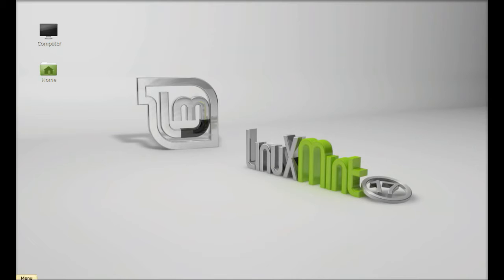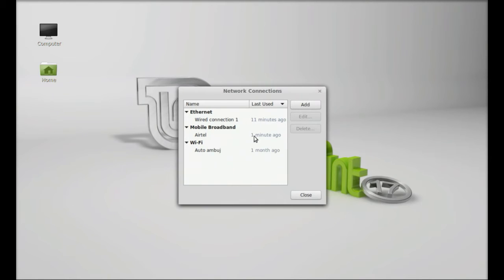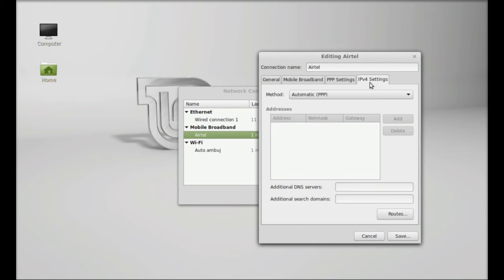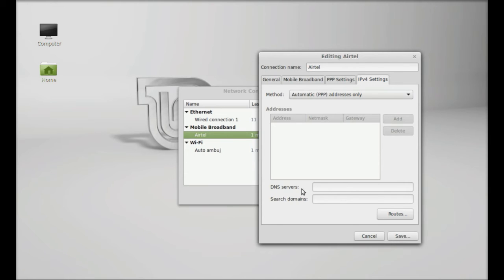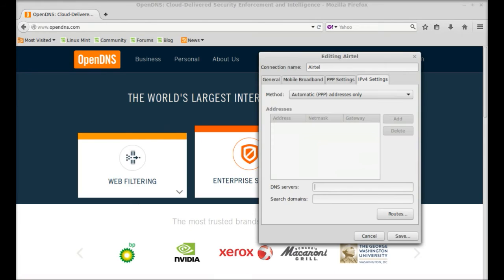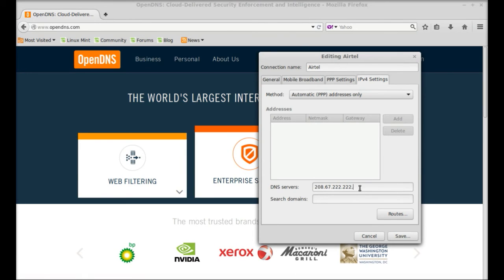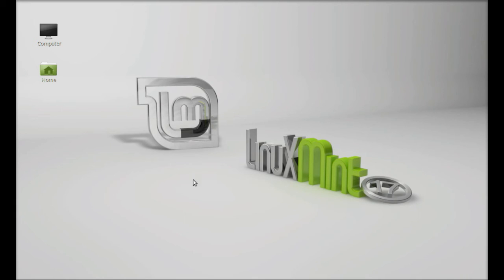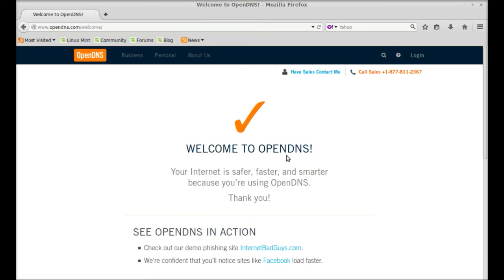Setup OpenDNS in Linux Mint 17 for faster & safer browsing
To setup Open DNS on Linux Mint , Open the Network connections and select the type of network from tab ( Mobile,Wired or Wireless ).
Next, click on "Edit" to edit the network. Under IPv4 setting, select the method as Automatic (DHCP) Addresses only and then fill the DNS servers as 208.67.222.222,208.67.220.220
Then select the require IPv4 settings and save the setup. Next reboot your system.